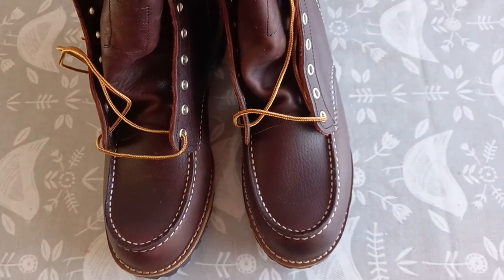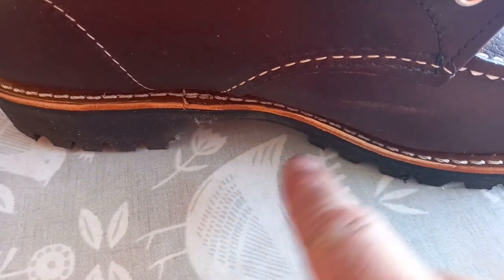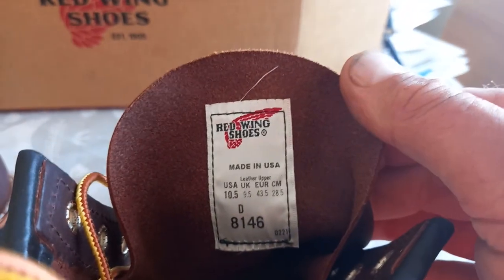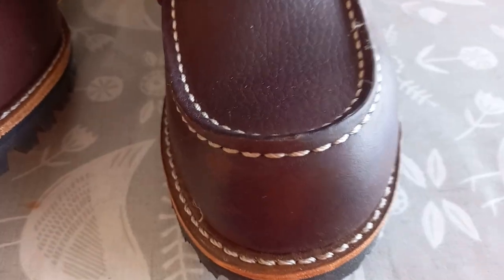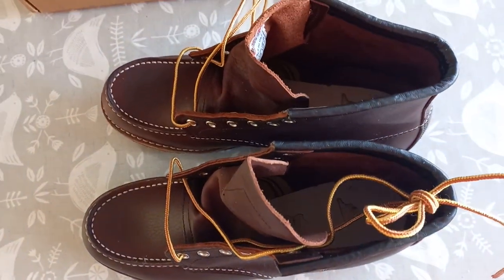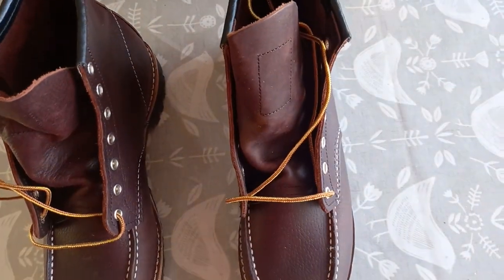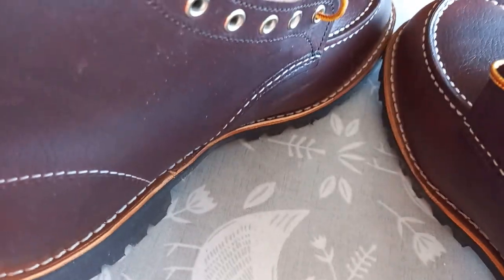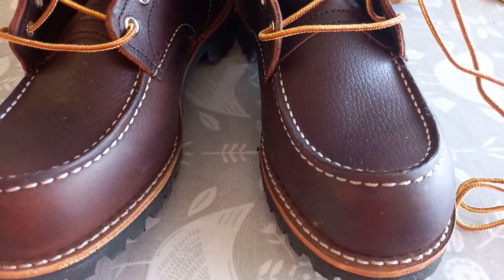Red Wing's made in China, now? Moc Toe review, Shocking boots, Shocking after-sale's!!!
A review for those who are considering Red Wing.  Their quality has fallen through the floor.  Their after sales is appalling! These boots were apparently made by a guy with only one hand, that missed a few fingers, and had arthritis.  Dominik Hoegger (Red Wing's top guy) pretty much goaded me!